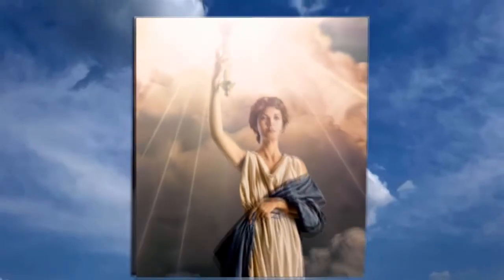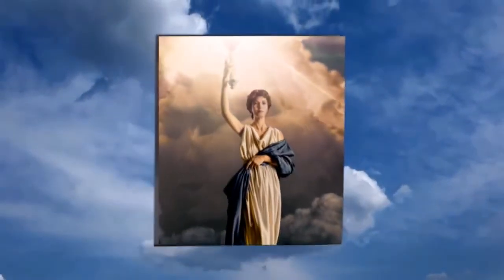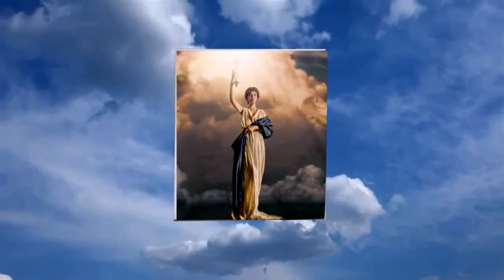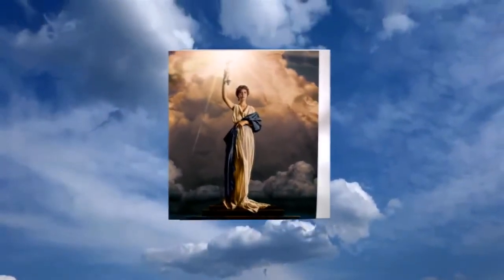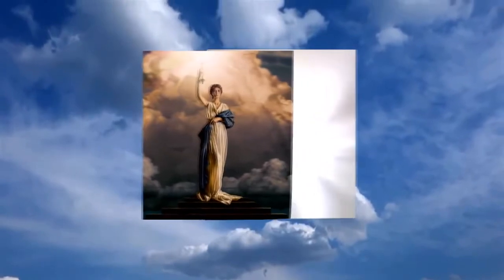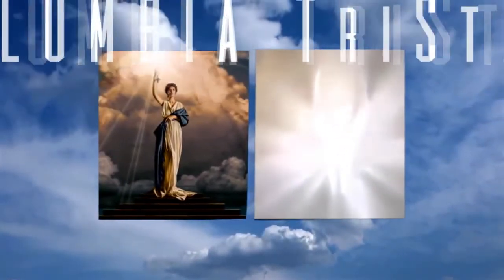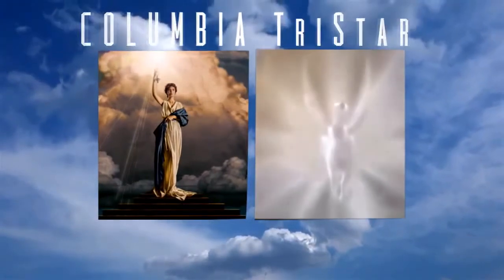Shih Oh Network's Top 10 Best Fanmade Logos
Get ShizOhNetwork trending on social media!

Any copying of this or any other video from WTRS Communications is strictly prohibited.

WARNING: I do NOT accept rude comments, chain letters, or spam!